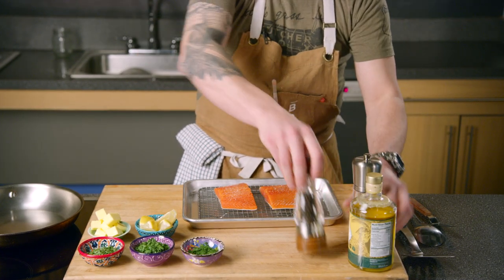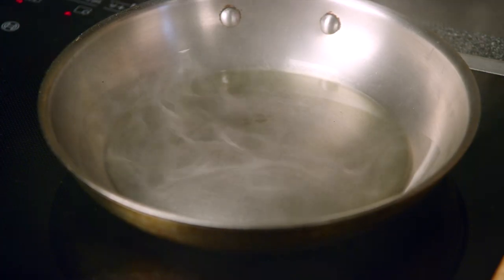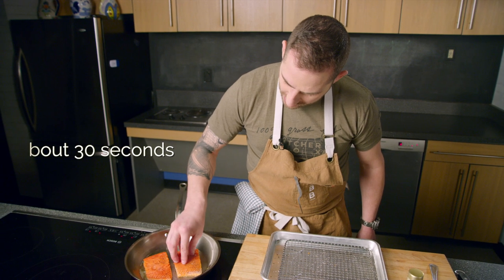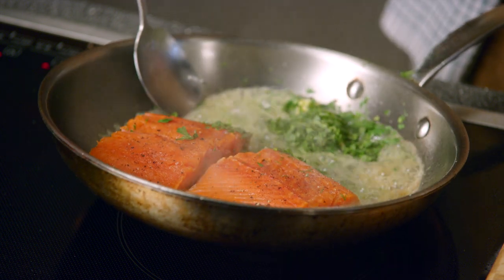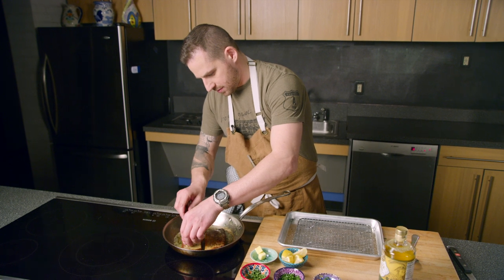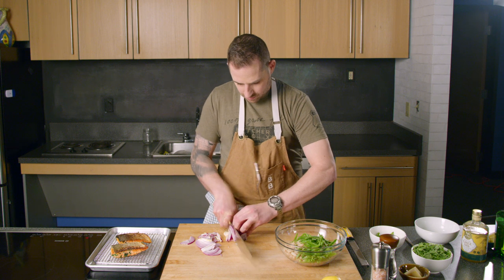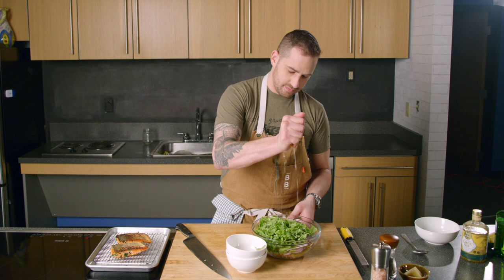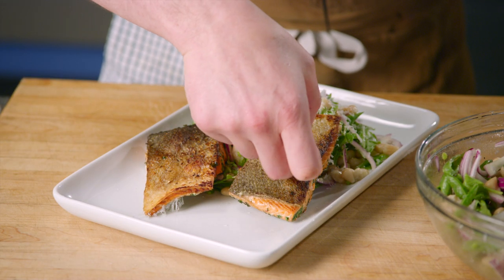Wild Alaskan Sockeye Salmon with Snow Pea and White Bean Salad (ButcherBox Sockeye Salmon | Sear)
From the Pristine Waters of Alaska, right on to your dinner table.
Here are 3 Salmon Recipes from Chef Yankel that will knock your socks off

We now have built a home for ALL your favorite recipes - BBTV.